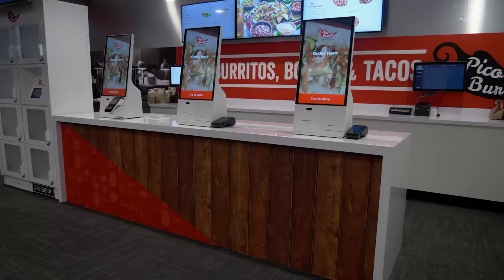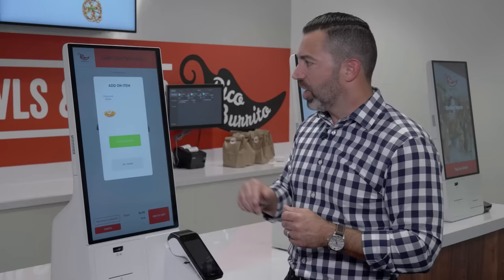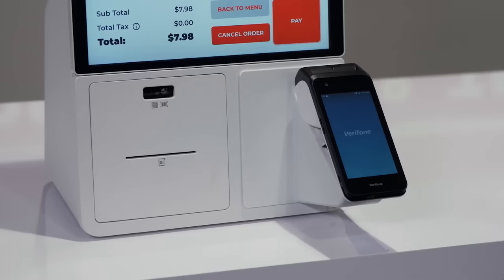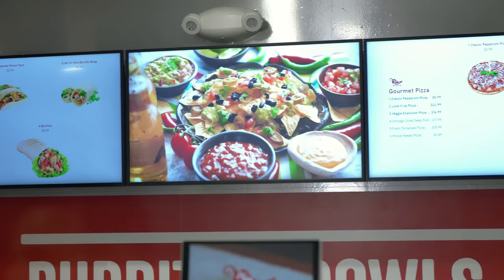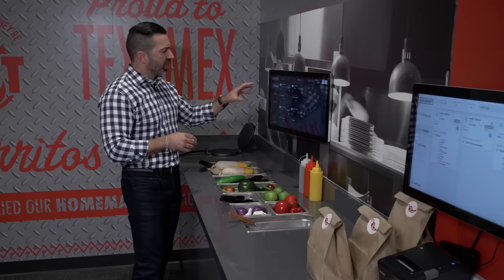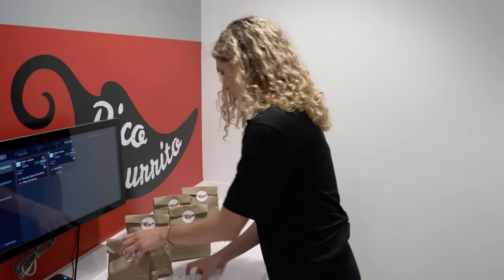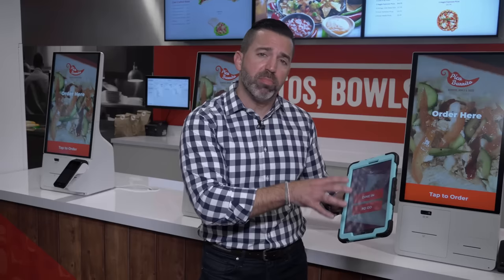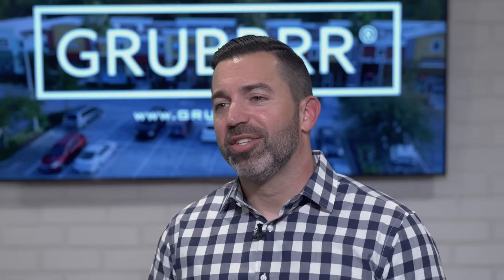GRUBBRR Presents - The Restaurant of the Future: Featuring Samsung Powered by GRUBBRR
Meet the All-New Samsung Kiosk: Powered by GRUBBRR

GRUBBRR, the emerging leader in self-ordering kiosk technology, today announced a strategic partnership with Samsung Electronics America, Inc. to provide the most advanced software solution on the market, powering the Samsung Kiosk, the company’s new all-in-one
kiosk solution as it enters the self-ordering kiosk industry.

With the integrated GRUBBRR software, the Samsung Kiosk comes ready to handle every aspect of the self-ordering transaction and is fully equipped with a high-definition display, printer, credit card terminal, scanner, and NFC tap.

GRUBBRR’s solutions have been proven to immediately impact businesses by drastically reducing labor costs and maximizing workplace efficiency. Even more helpful than labor savings is the increase in revenue, predominantly through an increase in average ticket size. Samsung’s large, high-definition screen provides unrivaled visual images which are crucial to the buying experience, and GRUBBRR’s sleek user interface offers customized upsells with every transaction. The consumer experience is enhanced by eliminating the need to wait in line and providing personalization and order accuracy.

GRUBBRR developers worked with the Tizen platform, Samsung’s open and flexible operating system, to integrate the software to meet the needs of the self-service industry. Unlike other operating systems, Tizen supports a variety of devices and is highly customizable. GRUBBRR software enables Tizen to run across verticals, creating a complete all-in-one solution for every business.

“In fulfilling the global demand for an all-in-one smart kiosk, GRUBBRR recognizes that the Samsung brand requires the most advanced software solutions,” said Sam Zietz, CEO of GRUBBRR. “Samsung holds the majority market share in nearly all of the industries in which it operates, so partnering with GRUBBRR will disrupt the entire self-ordering technologies industry. Using GRUBBRR’s software to power the Samsung kiosk will democratize the most advanced self-ordering solutions to power all businesses at an affordable price.”

Samsung is a natural partnership because it has established itself as a global leader in the hardware electronics industry, and pairs perfectly with GRUBBRR’s innovative and affordable
out-of-the-box, self-ordering solutions.

“When we began our search for a software partner to help us enter into the self-ordering kiosk market, we knew that we needed a best-in-class team in terms of both support and software,” said Mark Quiroz, Vice President, Display Division, Samsung Electronics America. “GRUBBRR immediately caught our attention as the best turn-key self-ordering solutions provider, and our work with them has only exceeded these expectations. This kiosk will revolutionize the industry for all businesses.”

Samsung's new kiosk technology is just the latest and greatest feature of the Samsung ecosystem powered by GRUBBRR. In addition to the self-ordering kiosk, Samsung consumers can also integrate their existing ecosystem with menu boards, order progress boards, kitchen display systems, and food lockers to further revolutionize their business.

OUR 5 CORE VALUES
• Be an Entrepreneur
• Act With Urgency
• Problems Create Opportunities
• No Excuses
• Passion to Win

These values shape the innovative teamwork seen throughout the workday. Our team is staffed with a diverse number of highly qualified experts who provide GRUBBRR to be a center of new, visionary ideas revolutionizing the industry we work in. This vibrant energy circles back into the world-changing technology we get to create, revolutionizing automation for years to come. Welcome to GRUBBRR!